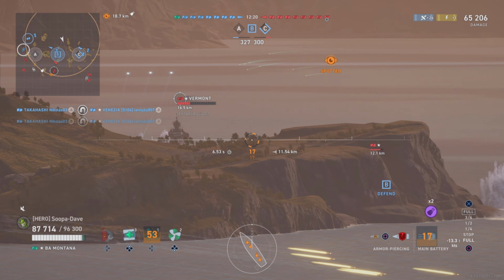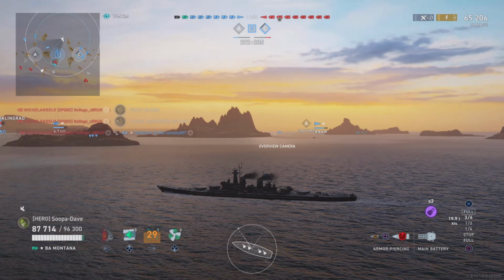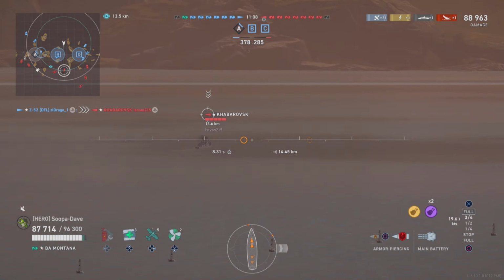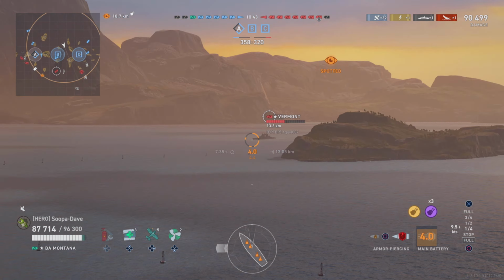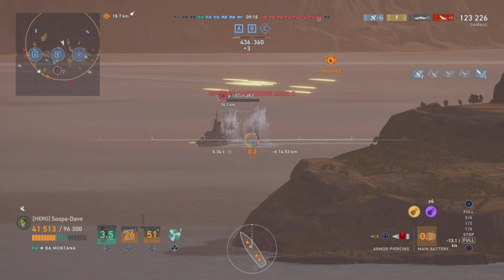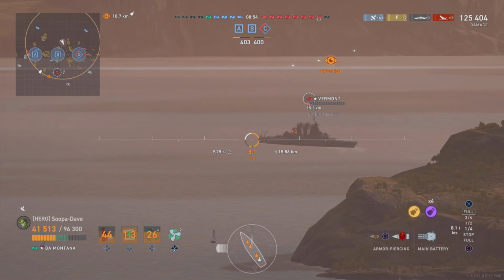Being Patient World Of Warships Legends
World Of Warships Legends Wows legends